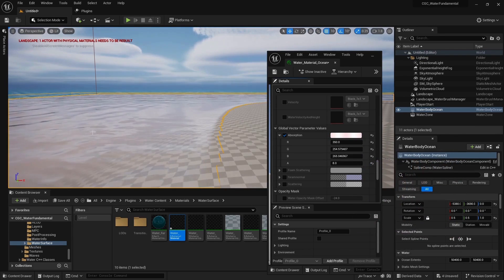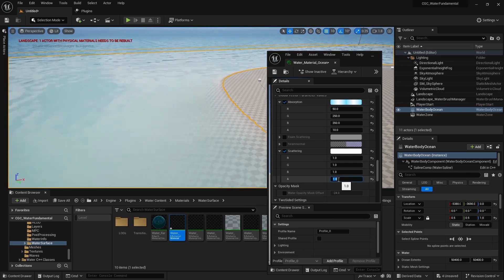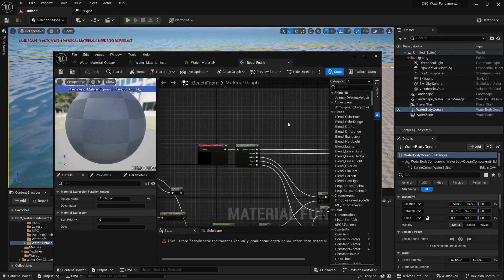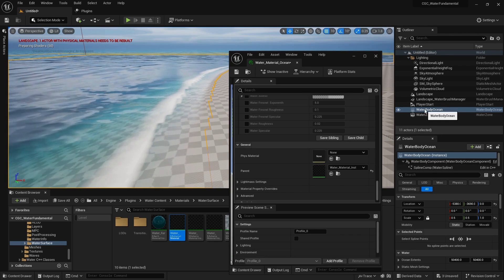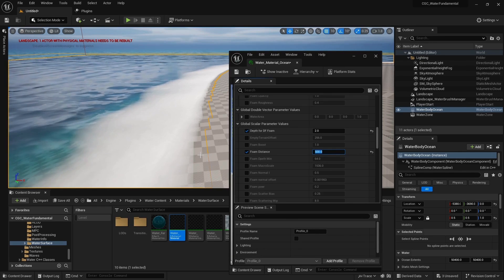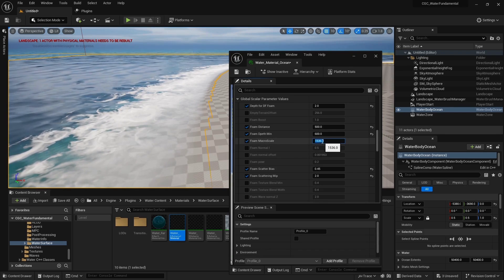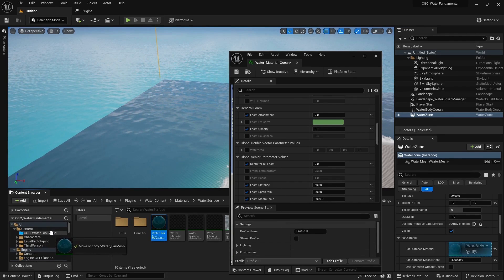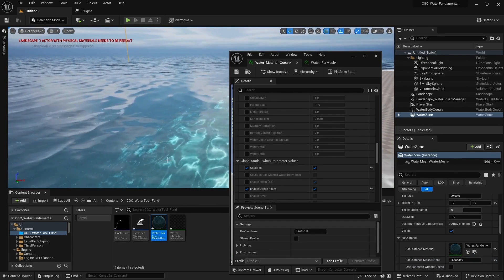UE5 Water Material Tutorial: Color, Transparency, Foam, and Caustics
Description

Today, Mahmoud Alkawadri will show you how to understand and manipulate the water material system in Unreal Engine 5. In this comprehensive lesson, you’ll learn how to adjust the absorption and scattering parameters to control the color and transparency of your water, creating stunning visual effects. Discover how to tweak the anisotropy settings to enhance the contrast and saturation of your water shader for a more vibrant look.

Mahmoud will guide you through the process of enabling and customizing foam effects, even though Epic Games disables this by default due to distance field generation issues. You’ll learn step-by-step how to modify the beach foam function, adjust parameters for a more natural shoreline appearance, and ensure that foam integrates seamlessly with your water waves.

Explore advanced settings such as foam depth, foam scatter MIP, and foam transparency to refine the detail and realism of your water materials. Additionally, Mahmoud will demonstrate how to add caustic effects to give your water an extra layer of depth and realism.